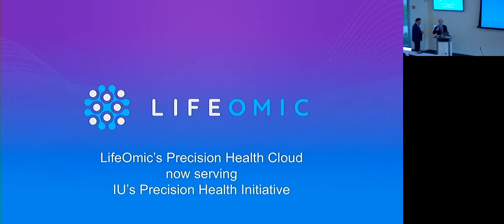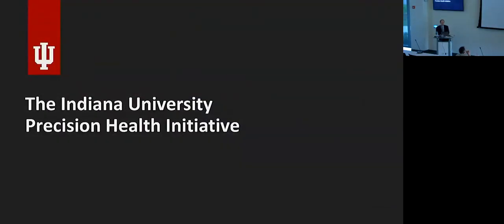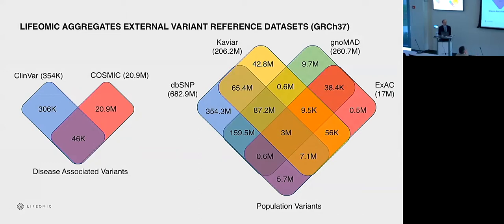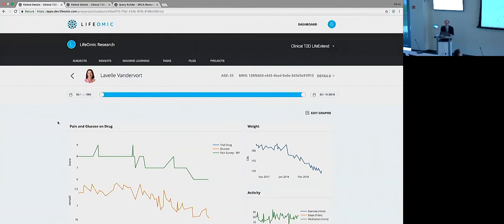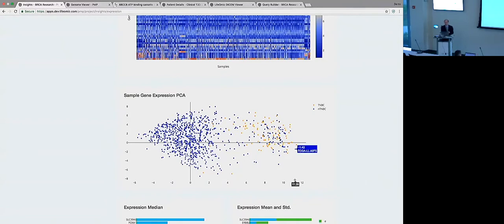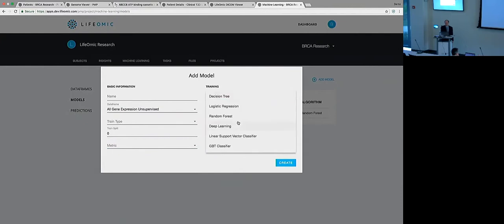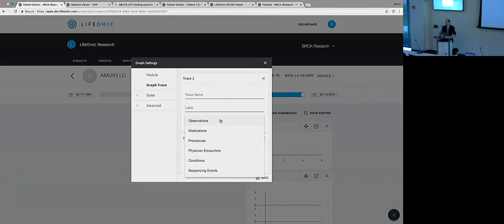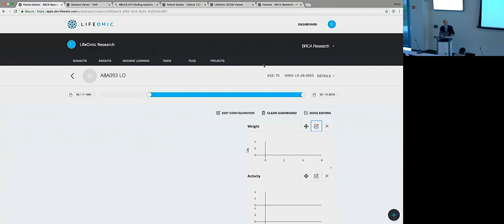Live Demo of the LifeOmic Precision Health Cloud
A Live Demo of the Precision Health Cloud (PHC), by Ben Salisbury.